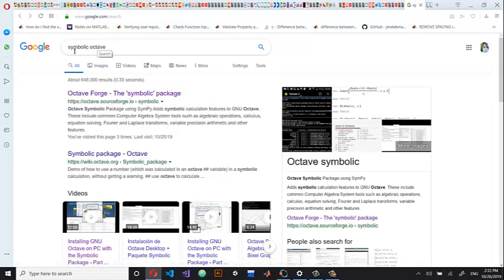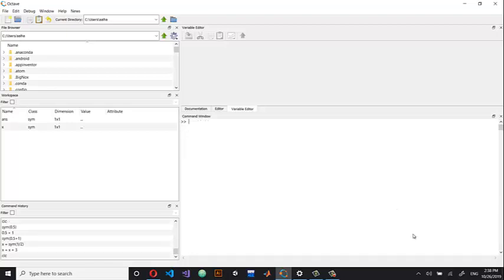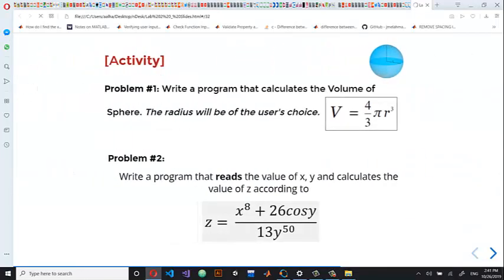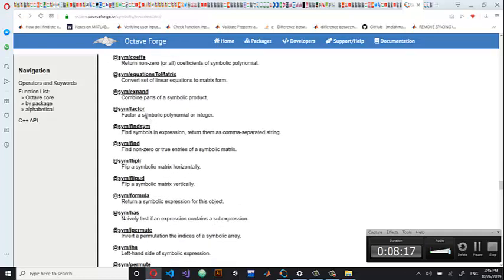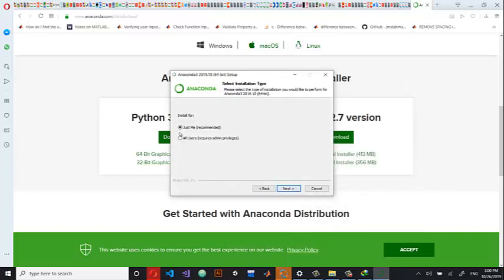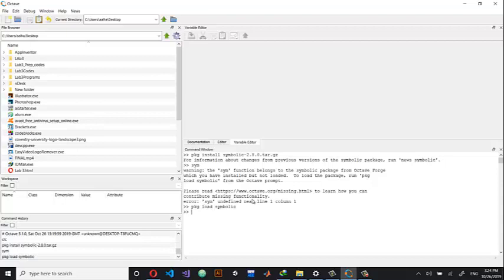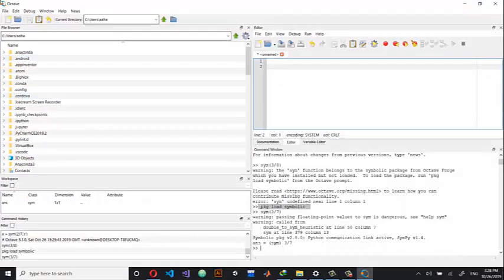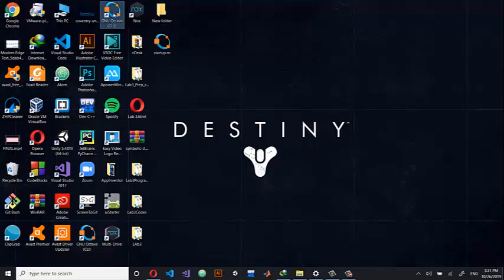GNU Octave | Symbolic Toolbox Installation | With Examples